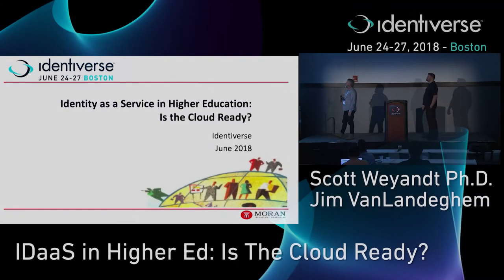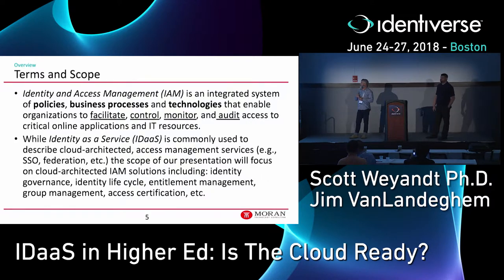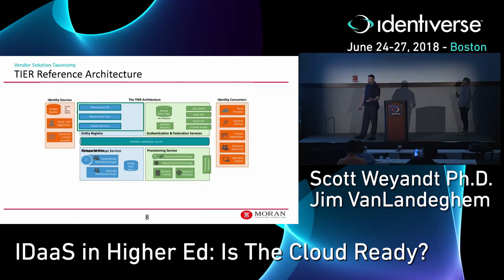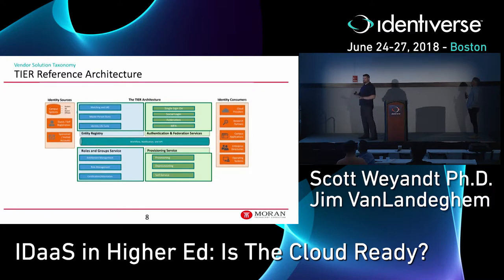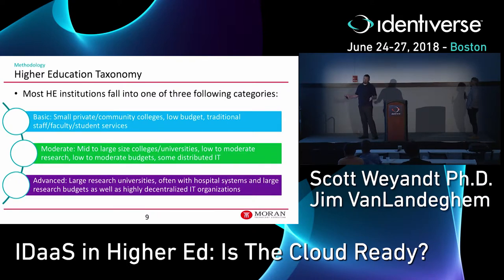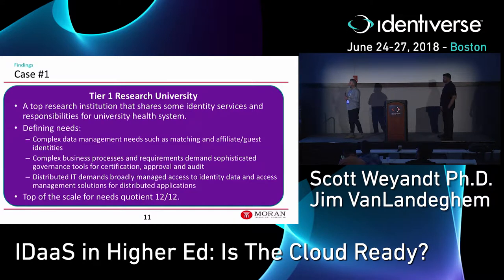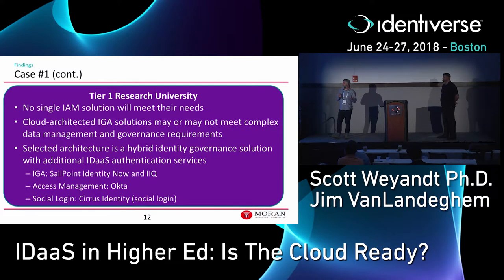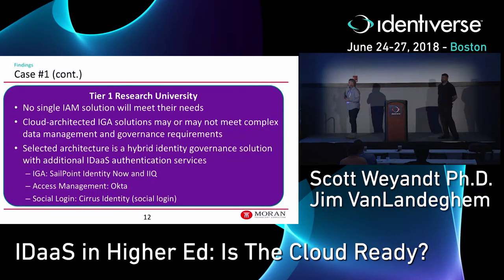6/25 IDaaS in Higher Ed: Is the Cloud Ready? | Identiverse 2018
Presenter: Scott Weyandt Ph.D., Director, IT Security & Infrastructure, Moran Technology Consulting; Jim VanLandeghem, Sr. Consultant, Moran Technology Consulting

The cloud presents new challenges and new opportunities for identity governance. Higher education (higher-ed) is a unique environment with its own set of complexities. In this presentation, the authors will examine current cloud vendors and options for identity services (IDaaS) to determine the readiness of these services to meet the needs of higher-ed. Approach: Today’s identity governance market provides a diverse range of solutions and services. While many vendors claim to provide a complete identity and access management cloud solution they differ dramatically with regards to core service offerings, maturity, and costs. The first step will be to review the current IDaaS vendor landscape. Second, we develop a classification of higher-ed institutions into several categories based upon their size, needs, and budgets. While many institutions share core business requirements, they differ significantly regarding scale, complexity, budgets, proficiency, as well as compliance requirements. In the final section, we will examine the readiness of IDaaS (in its various service offerings) to meet the needs of each higher-ed category. Drawing on case studies, the authors will use recent client experience assisting institutions with selecting identity solutions at: a small private college; a large Tier 3 state university; and a leading private research university.

Save the date: Join us June 25-28 in Washington D.C, 2019!